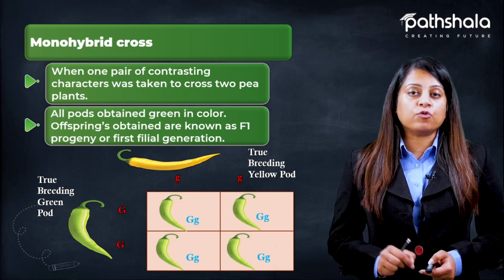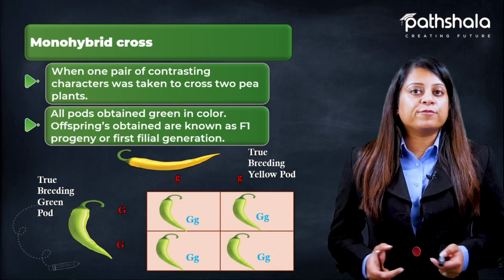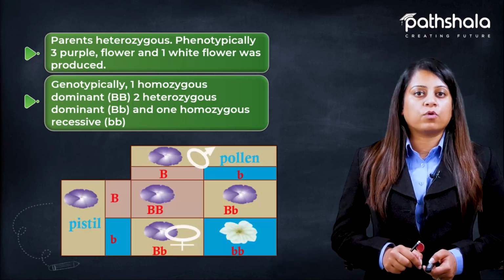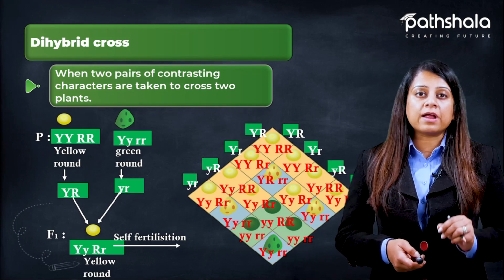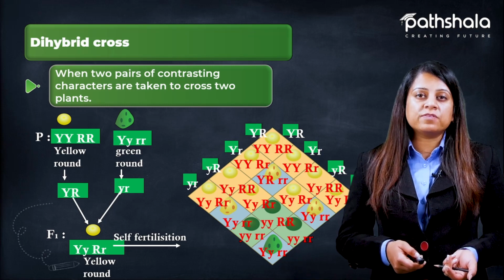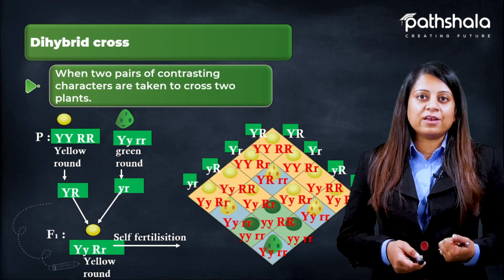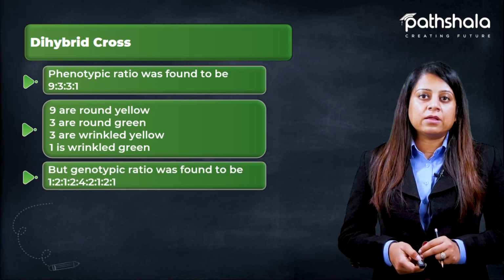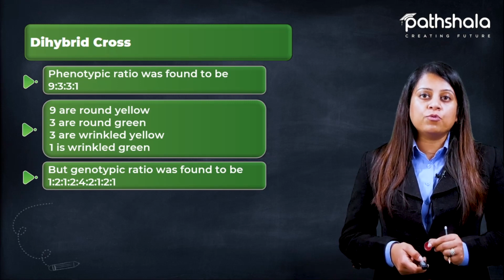MONOHYBRID & DIHYBRID CROSS | 9 Heredity and Evolution | Biology | Class 10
Std : 10
Subject : Biology
Chapter : 9 Heredity and Evolution
Topic Name :MONOHYBRID & DIHYBRID CROSS